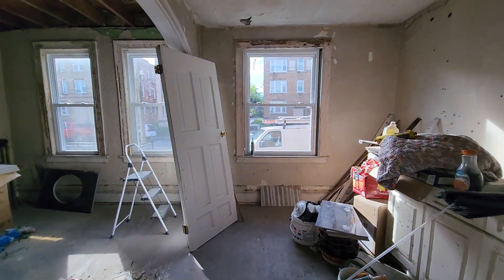398 Garden first floor